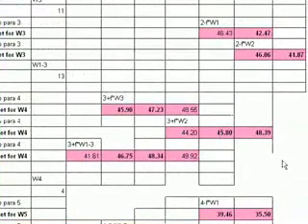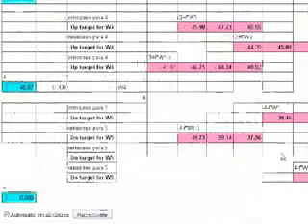Learn Forex Trading with Elliott Wave Theory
for free forex trading course offers forex trading education, tips and strategies for beginners to learn forex trading with automated forex trading systems using elliot wave theory